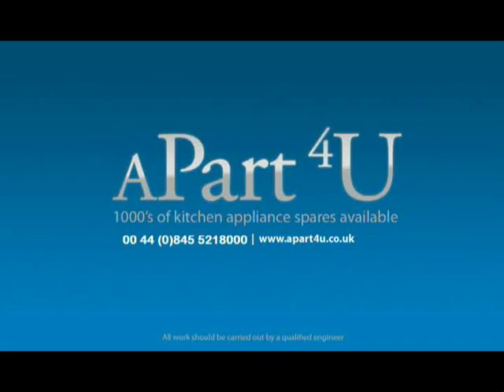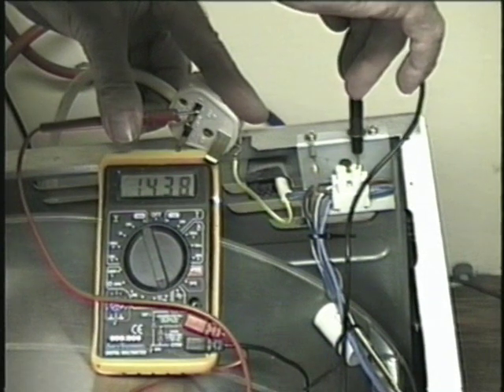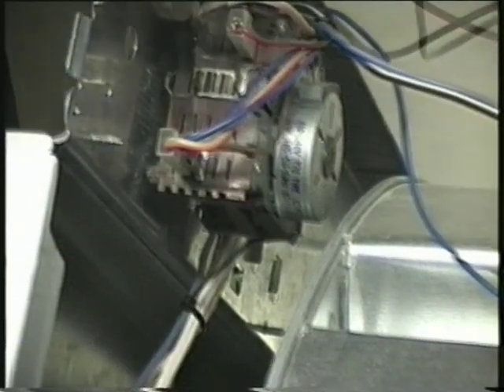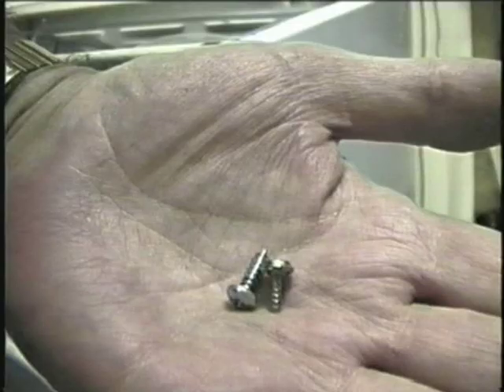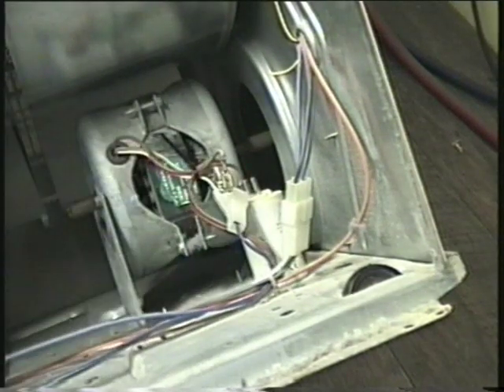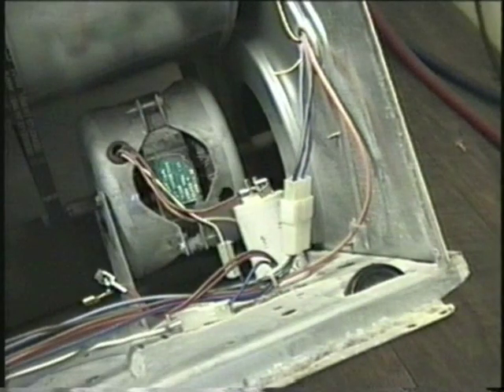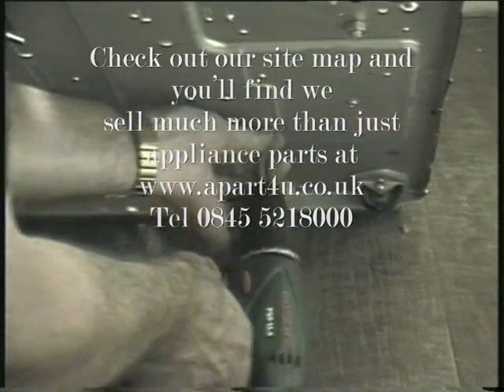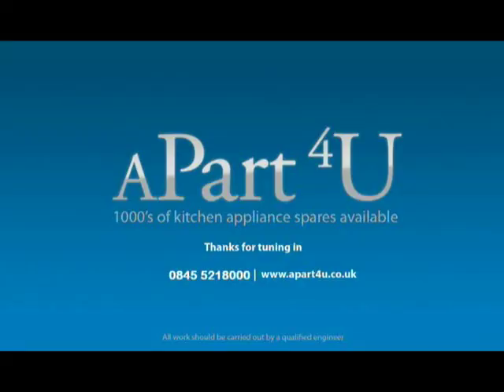How To Fit A Tumble Dryer Motor ( PART 1 ) On A Hotpoint, Creda, Indesit, Ariston Machine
This Video is 1 of a 2 part series on how to diagnose on dryer not turning, fit and replace a tumble dryer motor.